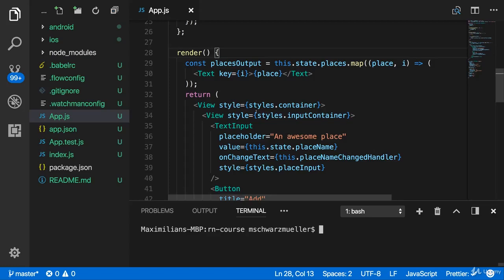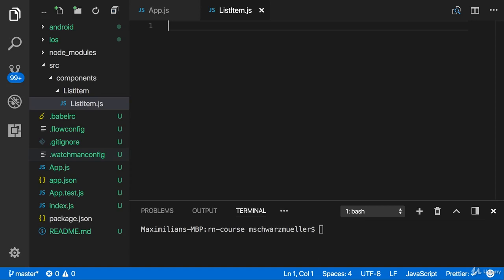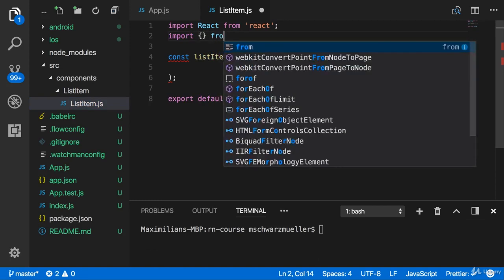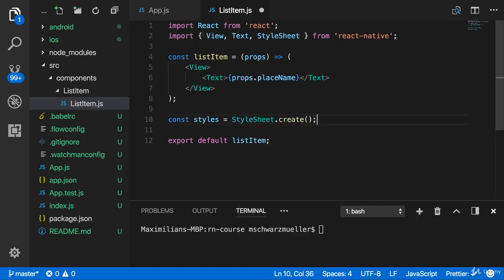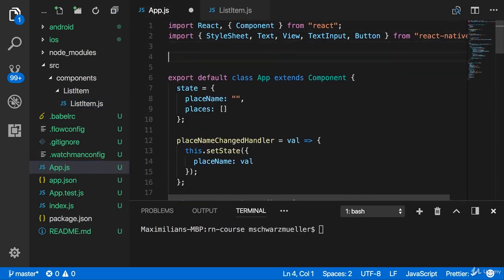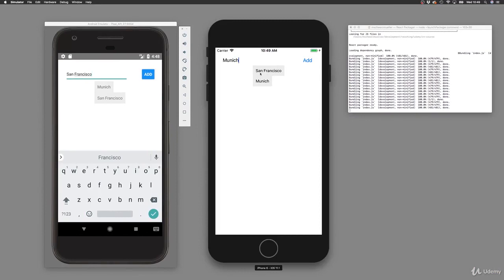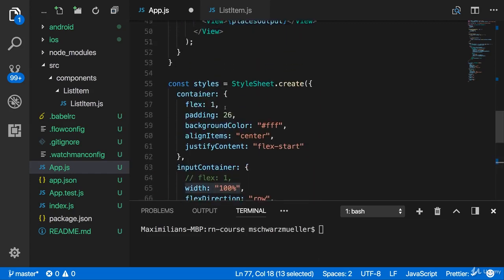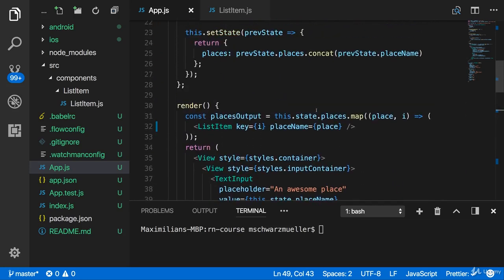028 Creating a Custom Component